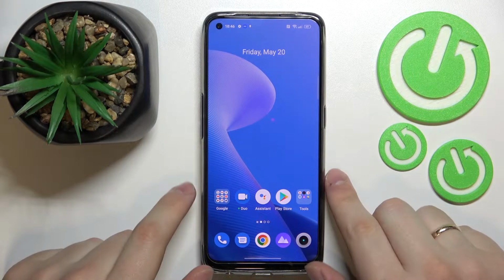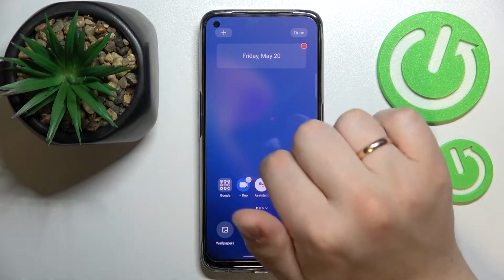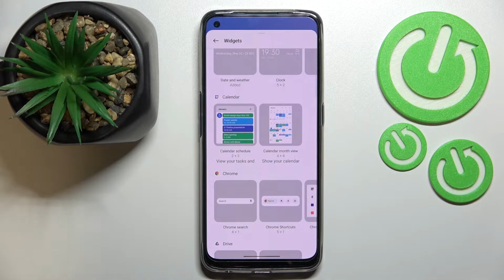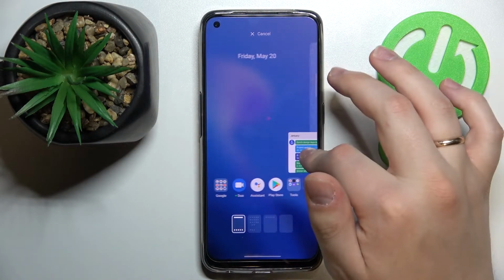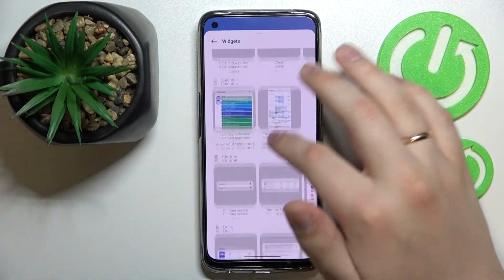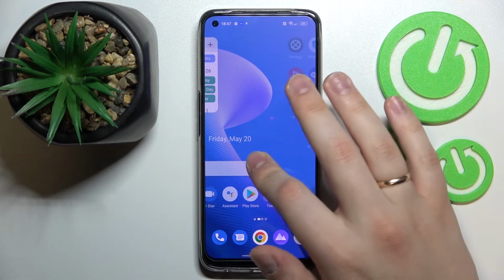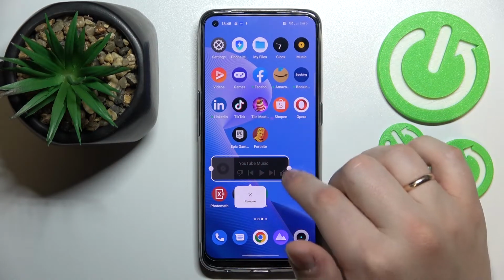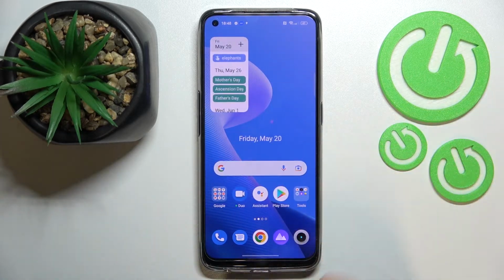Best Widgets for Realme 9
If you are interested in interesting as well as useful Widgets that you can attach to your home screen on your phone Realme 9 for free, then in this video our expert will show you them, and how to add them to your screen, as well as remove them. Widgets are mostly useful shortcuts that appear on our phone's home screen, and thanks to them we don't have to open some functions or options, but we can immediately get information thanks to them, for example, thanks to the weather widget we can see the temperature and the chance of precipitation on a given day.

How to add widgets in Realme 9? How to remove widgets from the home screen on Realme 9? Where to find widgets in Realme 9? What are the most interesting widgets in Realme 9? What are the most useful widgets for the home screen in Realme 9?